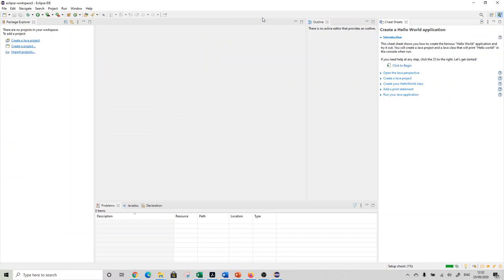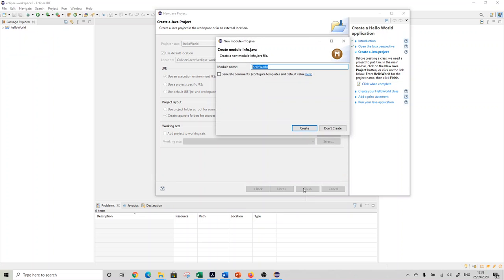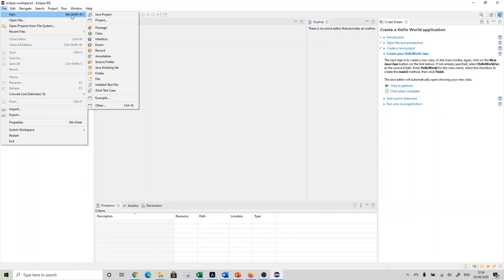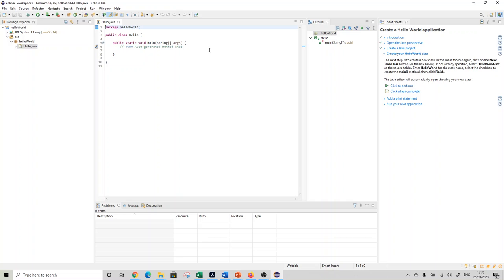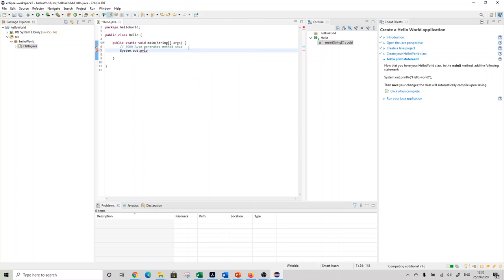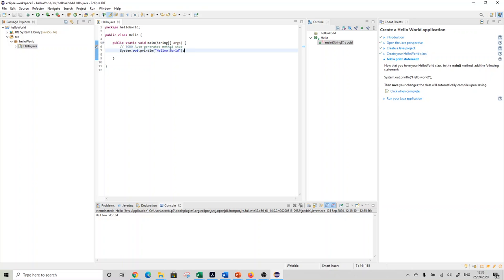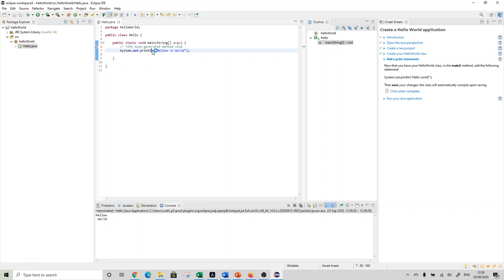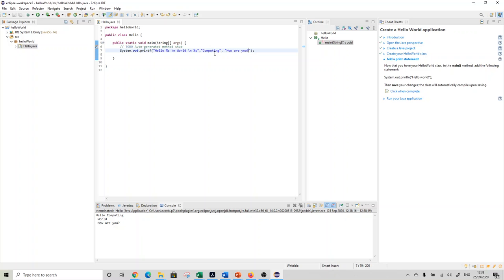Java Introduction 1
First part of the activities for a module using java.